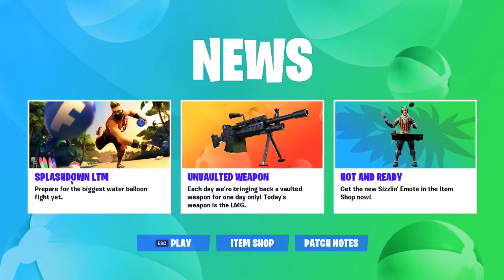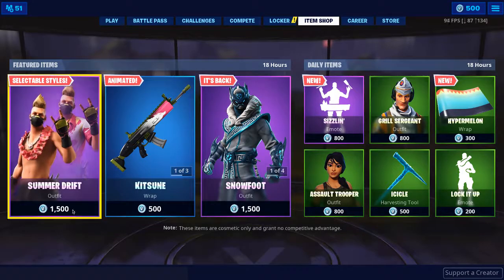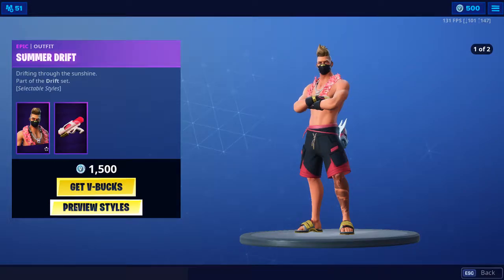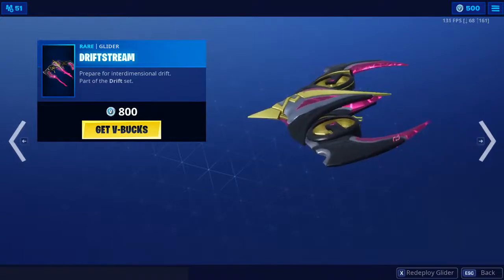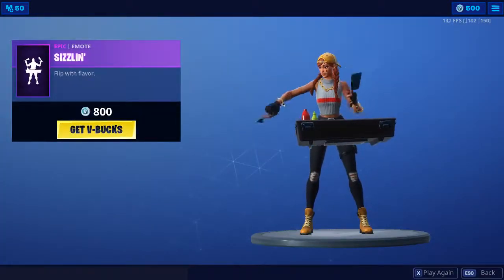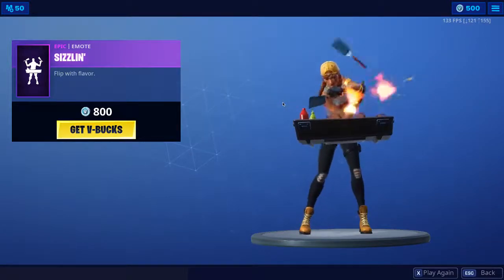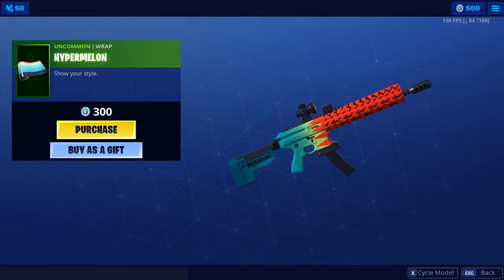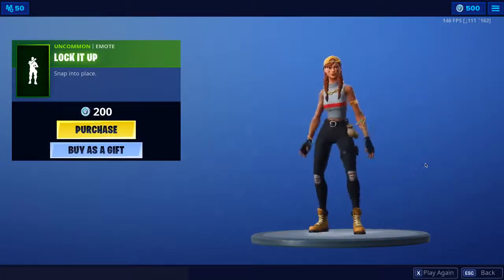*New* ITEMSHOP New Sizzlin emote Fortnite Battle Royale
26/6/19